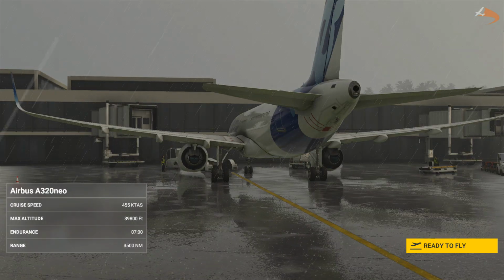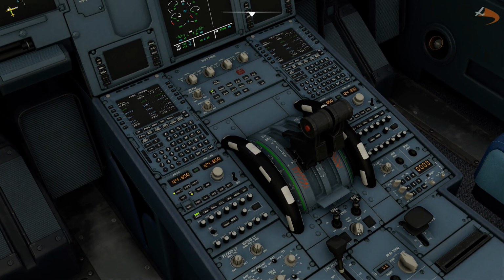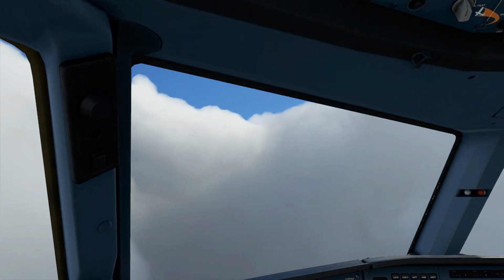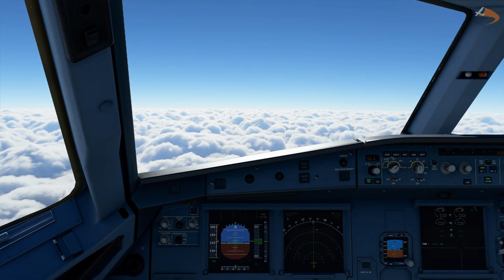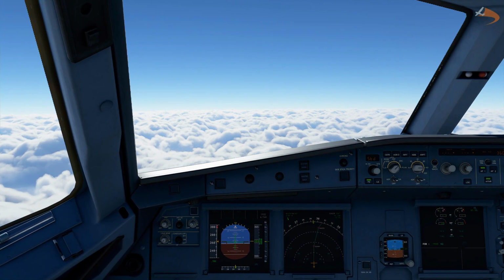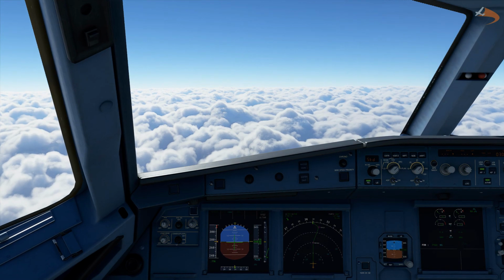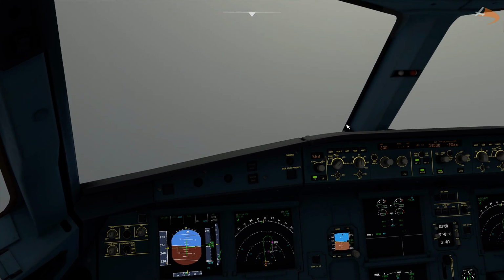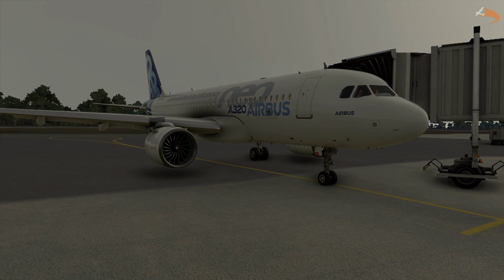[MSFS] Chennai to Goa - Airbus A320neo｜Drawyah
It's Monsoon season in India! Today we take flight in the Airbus A320neo from Chennai to Goa with Indigo, combating high winds that batter the aircraft en route. This is a fantastic opportunity to try out the live weather setting and fly over somewhere that is enduring nature at its maximum, pushing even the Airbus A320 to its limits!

For the latest news from all over Flight Simulation, check out today!

The Hardware:
- Windows 10 Professional
- 6th Generation Intel® Core™ i7 6700 Processor
- 16 GB RAM